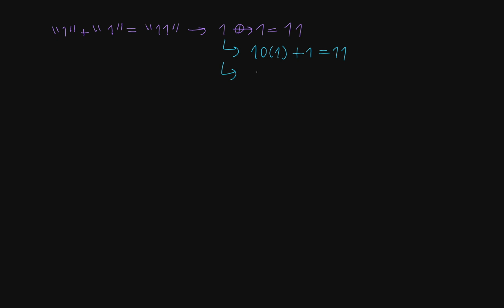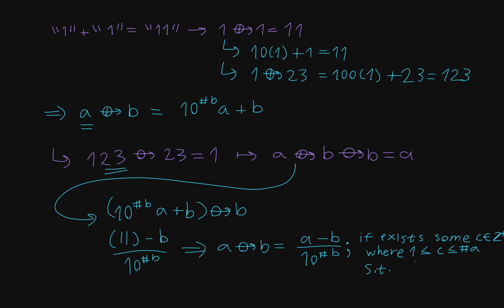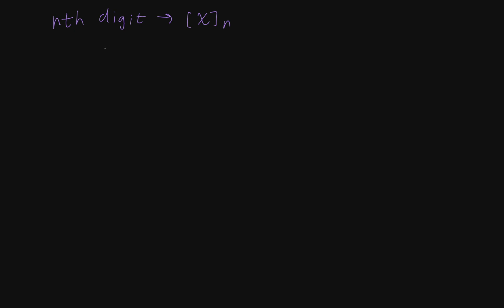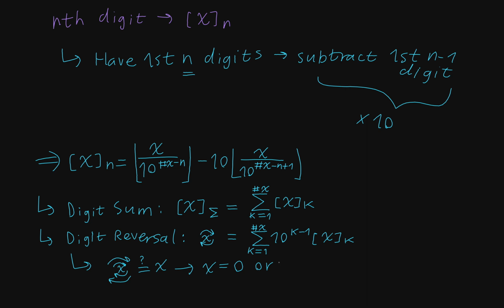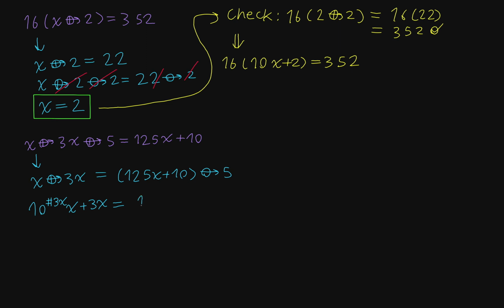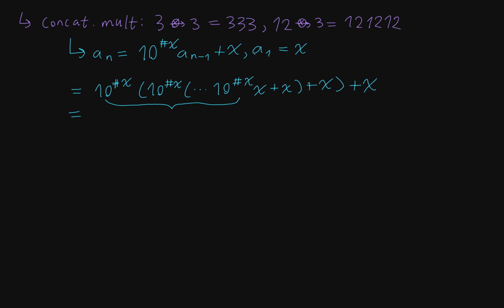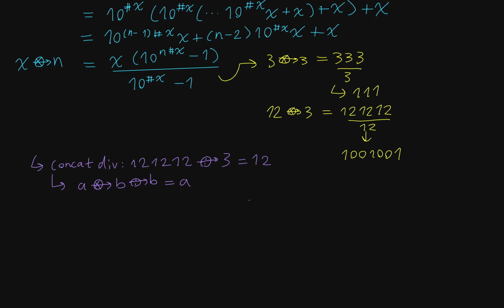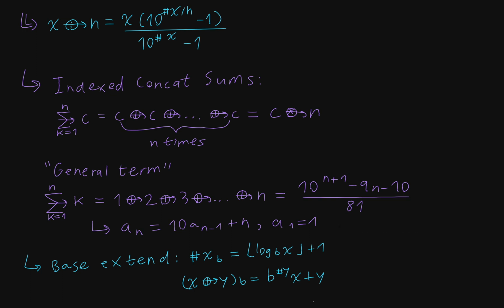Inventing New Math: Operations on Digits with Digit Theory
Have you ever thought about a numerical side of the concatenation of two numbers akin to that of strings? We can define digit-based operations applied to whole numbers such as concatenation, digit count, digit reversal, and more to where they can be used in equations to solve problems related to digits as well as define certain sets of numbers based on these new properties, including different bases!

Timecodes:
0:00 - Introduction and Core Definitions
11:58 - Expanding with More Digit Operations
19:13 - Solving Equations with Concatenation
28:41 - Extra Operations and Closer
(**Extra note: for general concat sum, the recurrence should be a(n) = 10^(# n)*a(n-1)+n; a(1)=1, and it is not as simple to solve as the other one I mentioned in the video. Also concat sums should be taken left-associative)